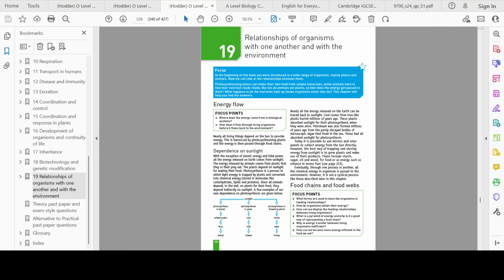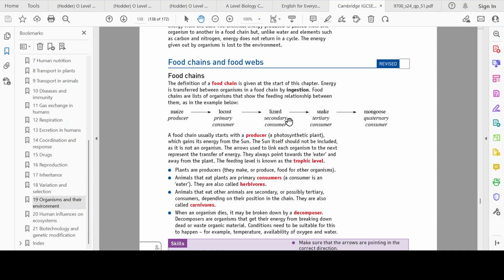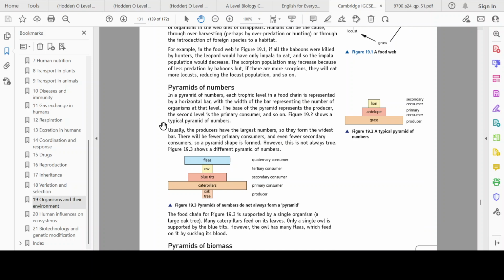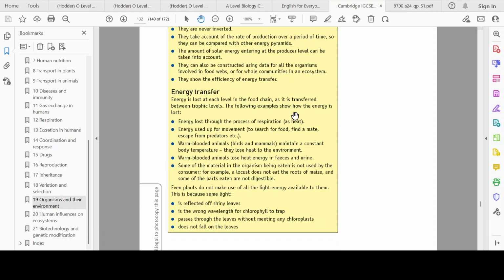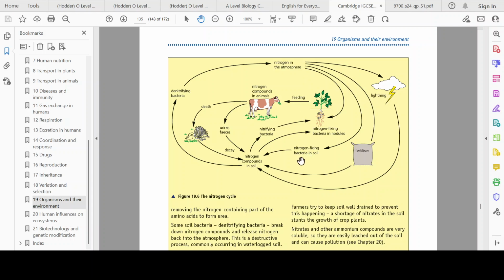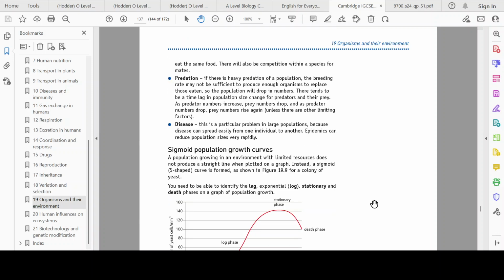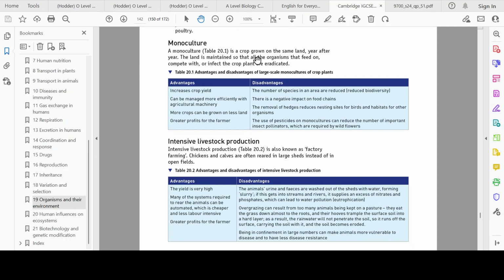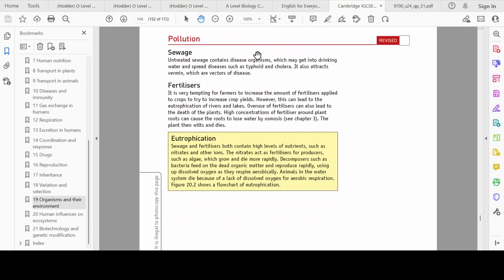Biology - IGCSE/O Level - Session 2025-26 -Class # 34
Relationships of organisms with one another and with the environment.